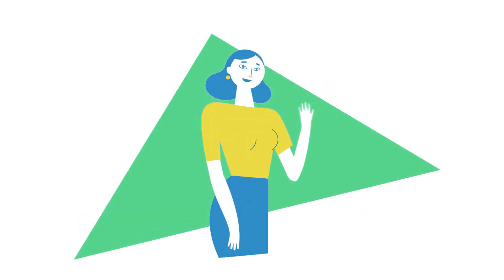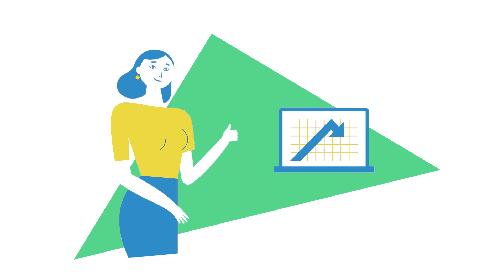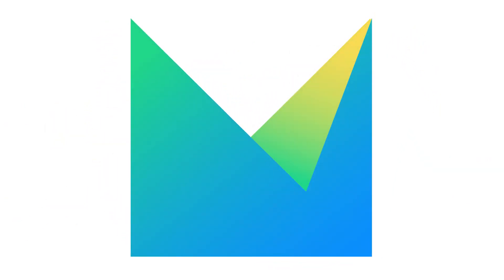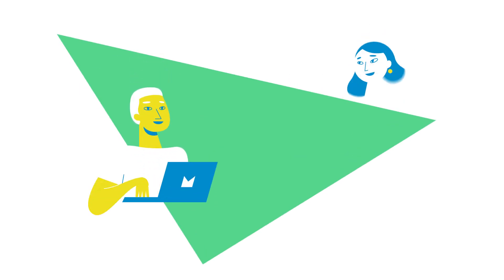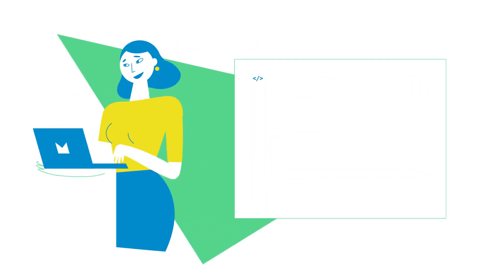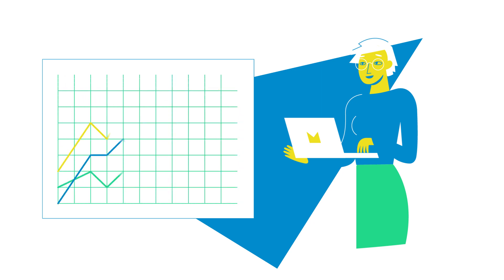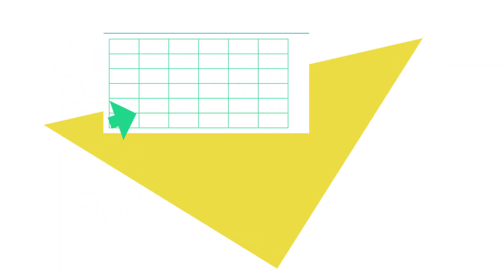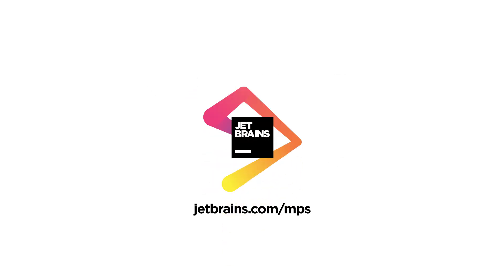Intro Video of JetBrains MPS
MPS is a tool for building your own domain-specific languages (DSL). DSLs expresses your domain processes and knowledge in a language that directly uses the concepts and logic from your particular field.